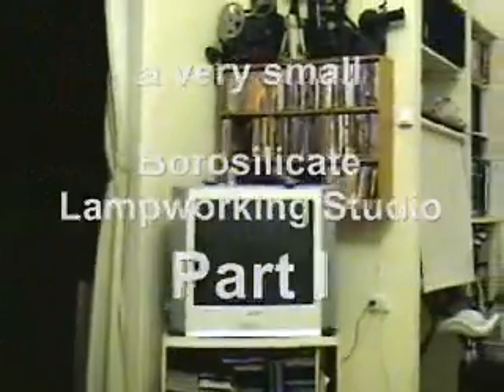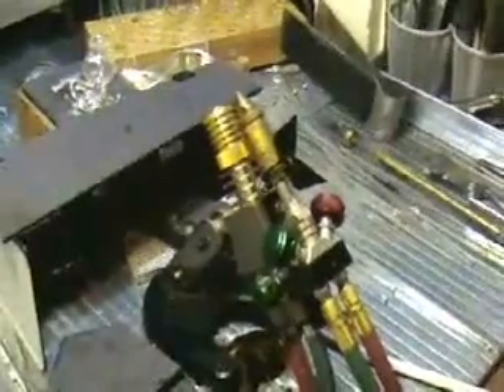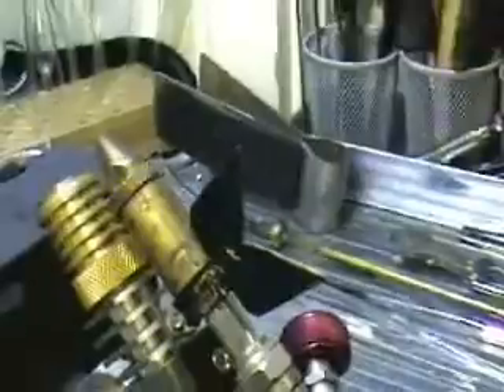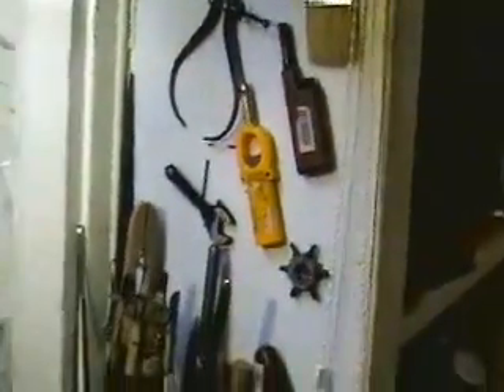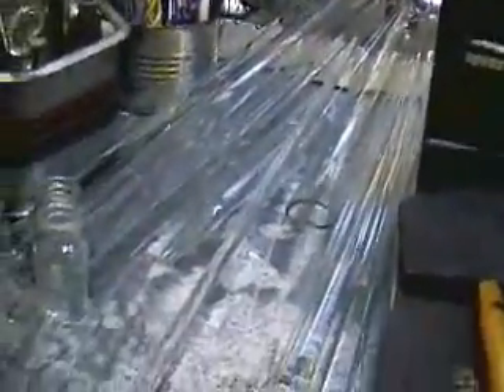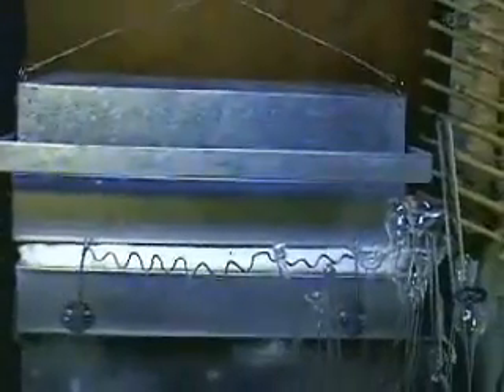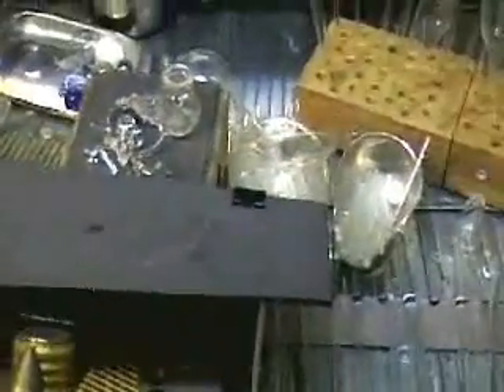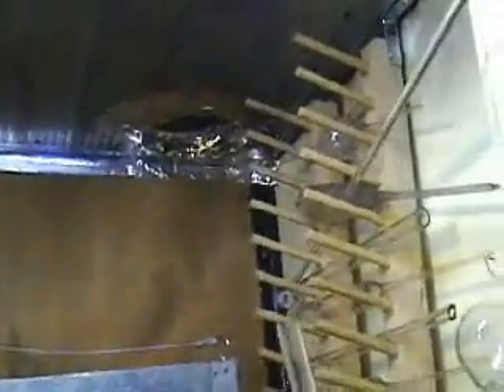a very small Borosilicate Lampworking Studio (Part I)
This is my lampworking studio, unlike most small lampworking studios
this one is for Borosilicate glass only ("Pyrex") and no beads-
only sculptures and vessels. It has a 1500W anealler (self made) connected to a Pixsys controller
(made in Italy) and it easily holds the required 1050F.
some of the tools i made myself, some i bought on the net and from local suppliers.

I want to thank the Acroduster, Crazy4Glass and TimiaGlass for inspiring me
to make this clip.
Sorry the beginning few minutes are shaky, I promise i'll always use a tripod from now on.

Part II was made using a tripod :-)